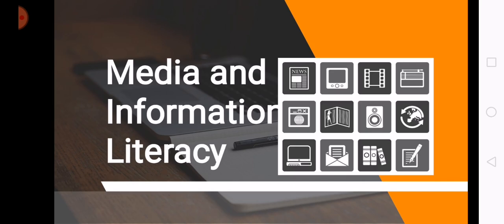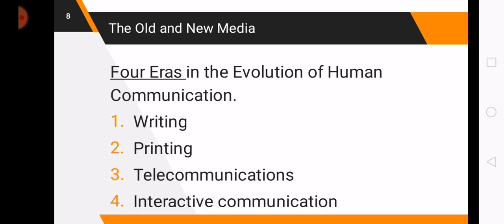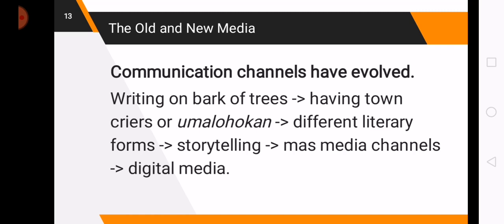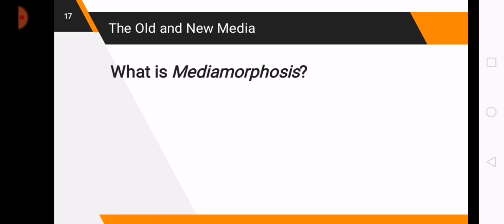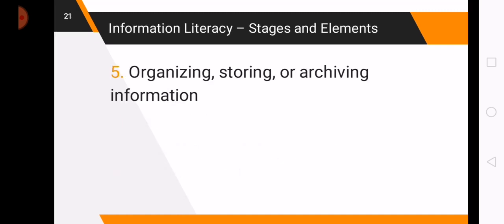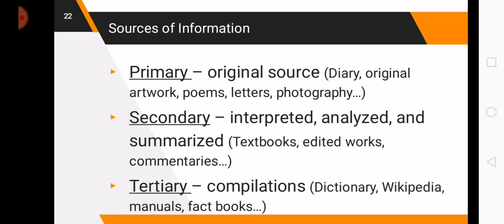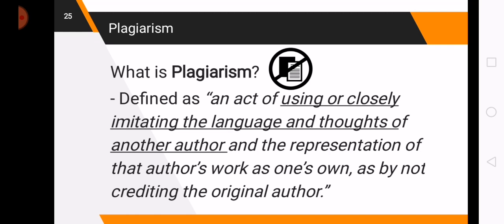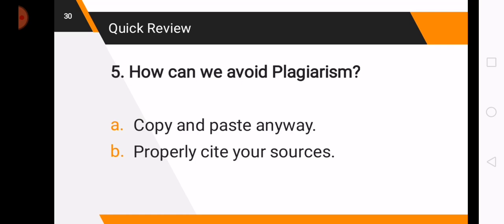Media and Information Literacy | Week 2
This is a recorded lecture of Media and Information Literacy subject for Grade 11 students of Asia Institute of Technology-Digos, Inc. Senior High School.

Raw and unedited.

Voice not in good condition tho ✌️